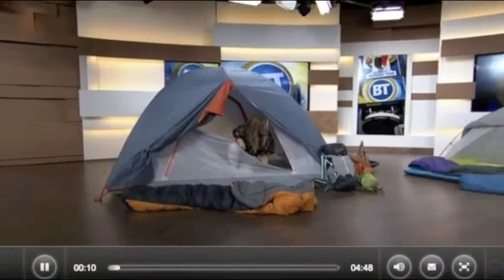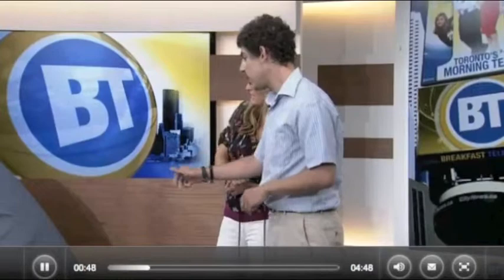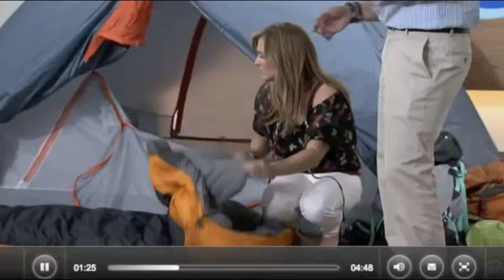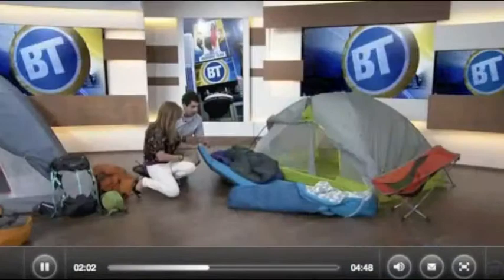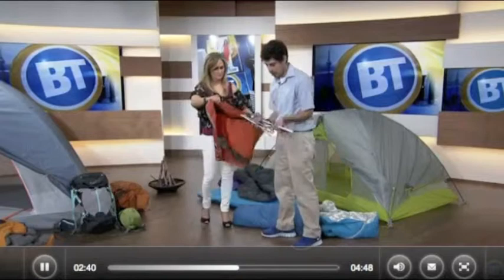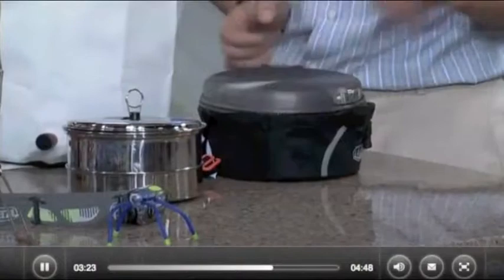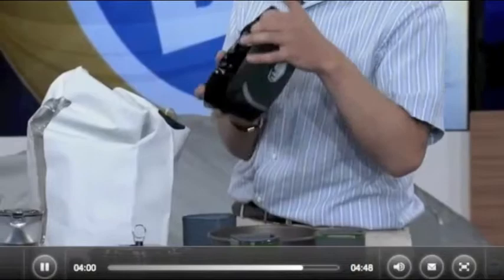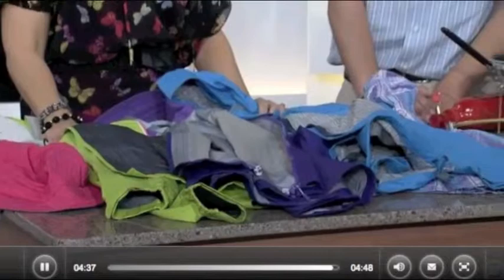Chris Ejbich on Breakfast Television talking Camping 101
Camping Expert Chris Ejbich discussing the latest and greatest camping gear on City TV's Breakfast Television with host Jennifer Valentyne. We talk about tents, sleeping bags, kitchen gear and more!